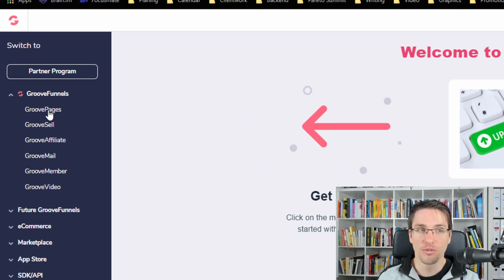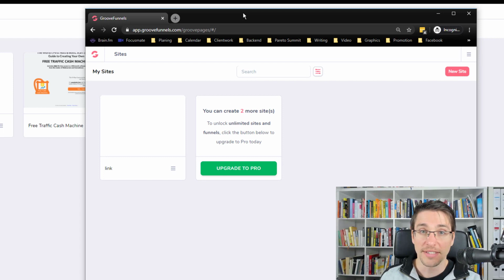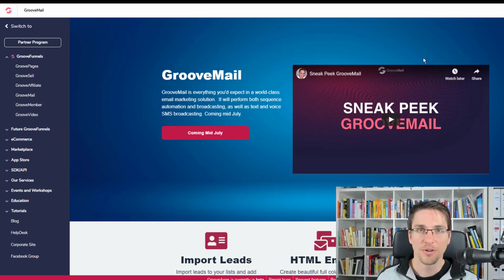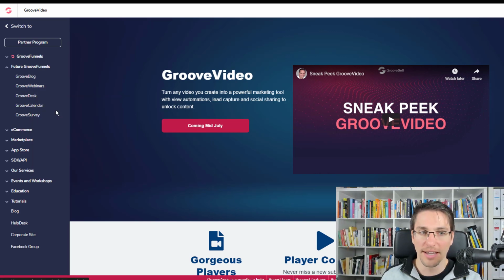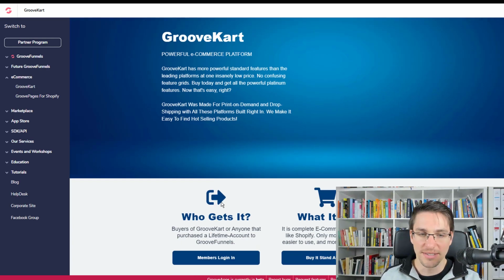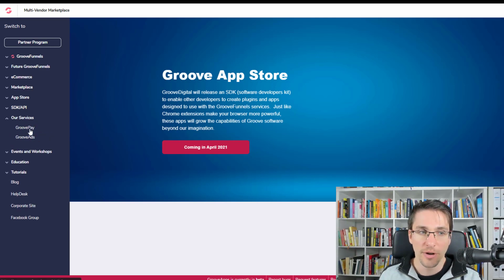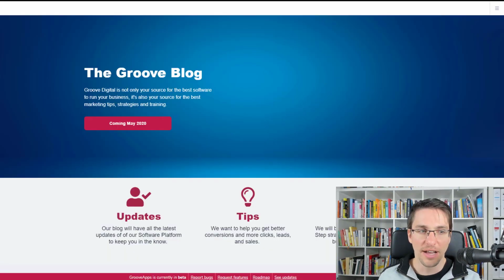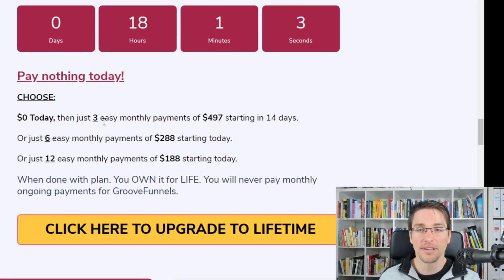Full Groove Funnels Review | All Features of GrooveSell, GroovePages, etc. Revealed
In this Groove Funnels review I will walk you through my GrooveFunnels account explain all the features of GrooveFunnels, like what is GroovePages, what is GrooveSell and why it's free.
More important I will explain the difference between GroovePages Pro and GroovePages Lite.

If you like this video and want to get my bonuses head over (even if you do not consider to upgrade to the full version or GrooveFunnels).

Currently, I have a lot of people reaching out to me saying “Hi Martin, I've created a free GrooveSell account with somebody else but I would like to get your bonuses.

This is the only way I can guarantee that in case you want to upgrade to the full version, you will be able to get my GrooveFunnels Bonuses.

You can sign up for the free version of GrooveSell and GrooveAffiliate here:

By signing up for a free account, you will get exclusive bonuses from me (even if you don’t upgrade to the full suite).

If you are thinking about upgrading to the GrooveFunnels Pro membership make sure to check out my exclusive upgrade bonuses:

(of course build with GroovePages)

Or if you just should use the free version, which is an excellent option for you as well, if you are on a budget and cannot afford the full GrooveFunnels suite.

IMPORTANT DETAILS ABOUT THIS VIDEO 👇
Make sure you watch the video until the end to see why Martin is offering the best GrooveFunnels and GrooveSell Bonus.

GrooveFunnels Pricing – What’s the Best Deal in 2020?

GrooveFunnels – The Best Free Tool for Funnel Hacking Domination?

How Online Marketing Evolved From $100,000 Launches to Million Dollars Launches

🤔 ABOUT FindFocus & Martin Boeddeker 😃
Martin Boeddeker from FindFocus reveals his very best strategies to make money online that he learned after hosting the Pareto Sales & Marketing Virtual Summit where he interviewed 40+ world-class entrepreneurs like John Lee Dumas, Mike Filsaime, Mike Koenigs, Jim Edwards and many more millionaires, CC-Winners, and Online Marketing experts to reveal the missing 20% they don't disclose in their webinars and sales presentations that will generate 80% of your results.

📚 RECOMMENDED RESOURCES FROM THE PARETOSUMMIT👇 Get all the resources from the Experts Martin interviewed for the Pareto Summit
If you know someone who needs to see it, share it. Add it to a playlist if you want to watch it later. Thank you for your support!